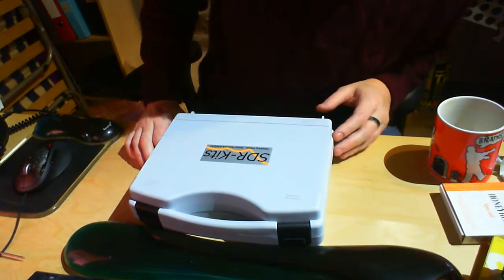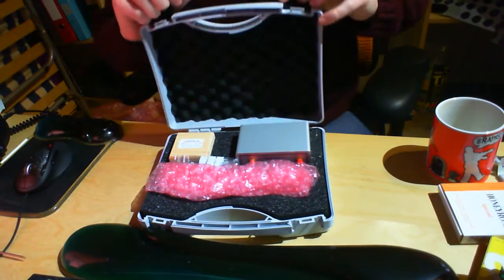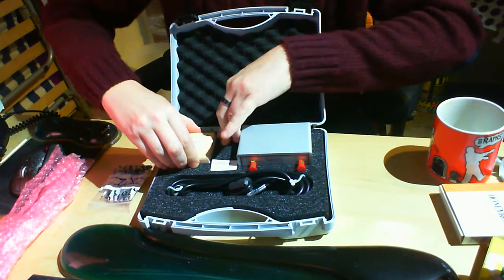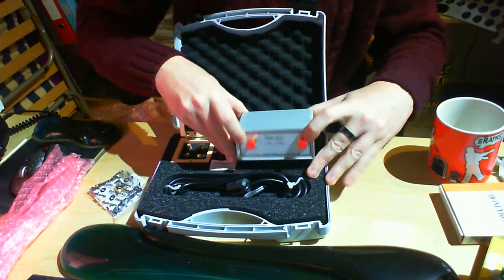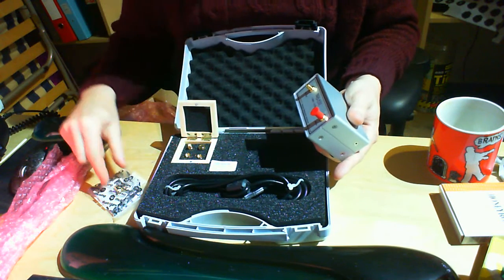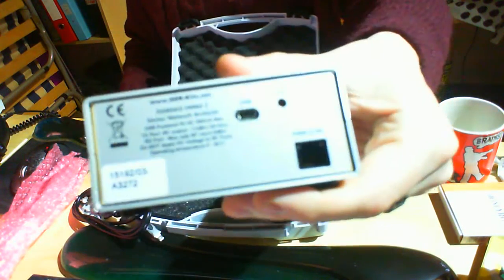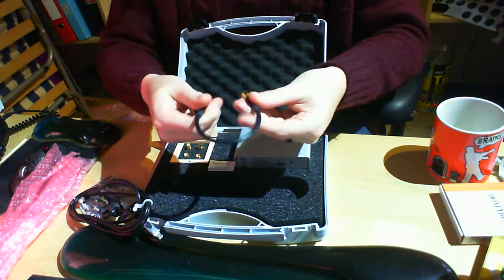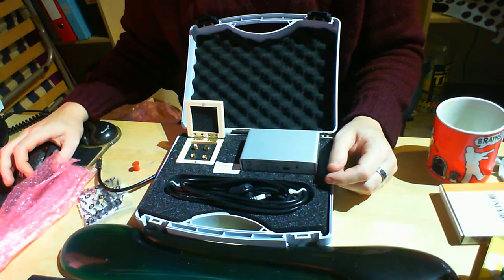DG8SAQ VNWA - Vector Network Analyzer unboxing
SDR-Kits Spectrum analyzer unboxed